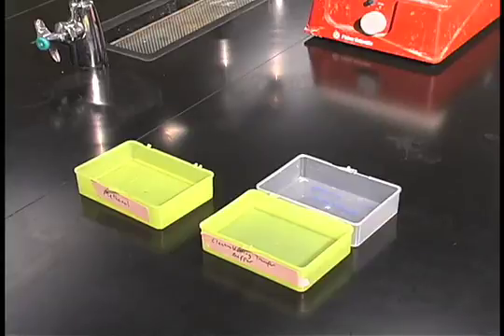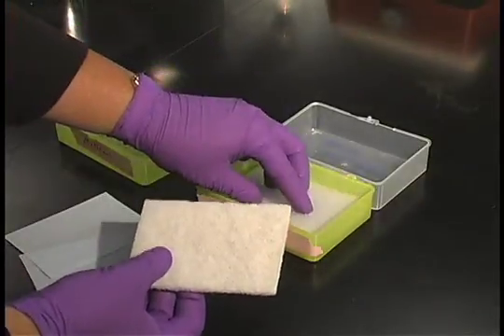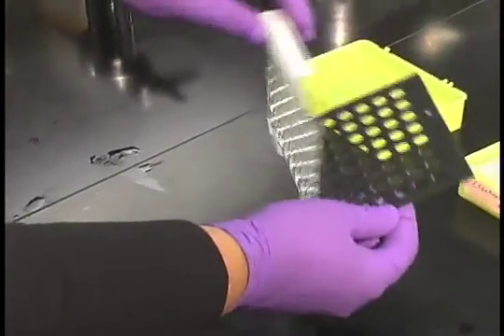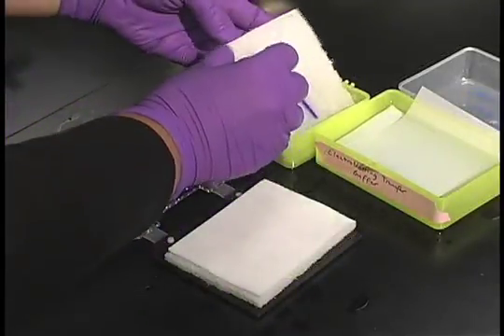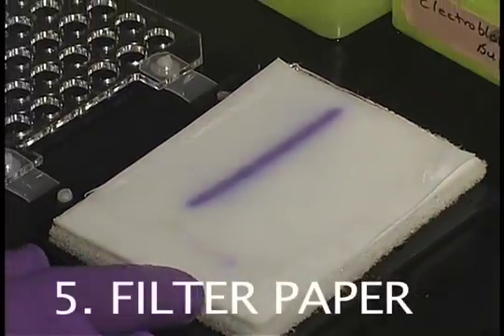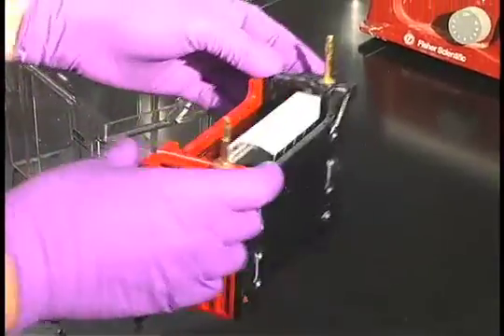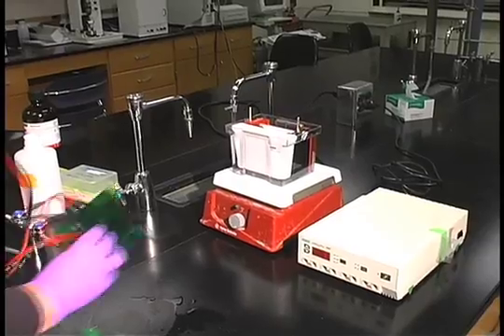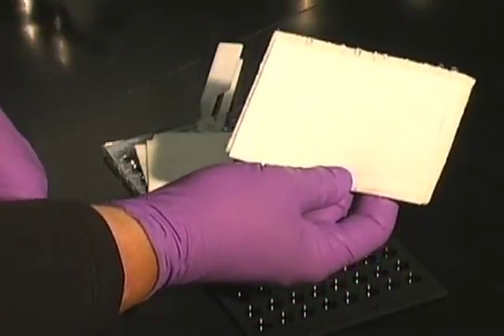Electroblotting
How to set up electroblotting from polyacrylamide gels to a membrane (PVDF or nitrocellulose)